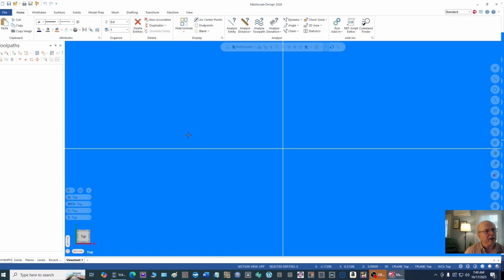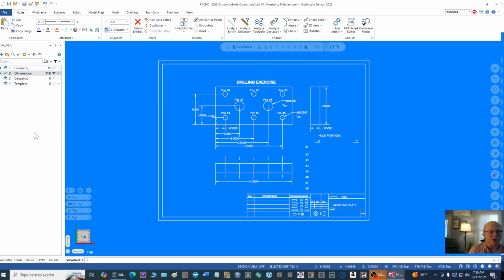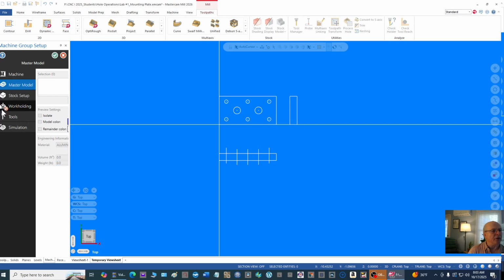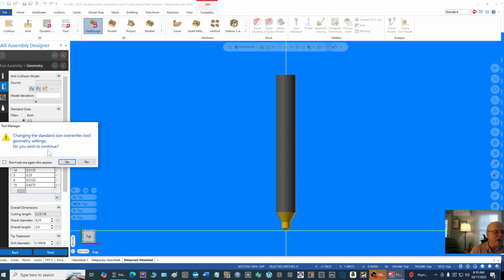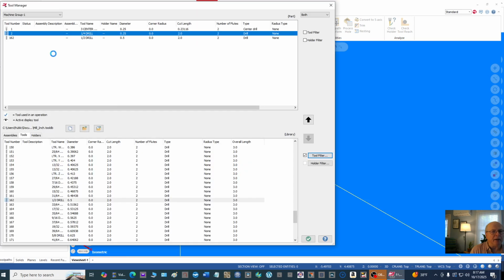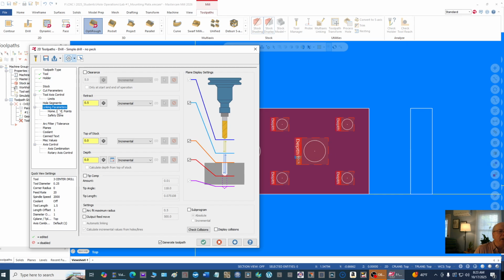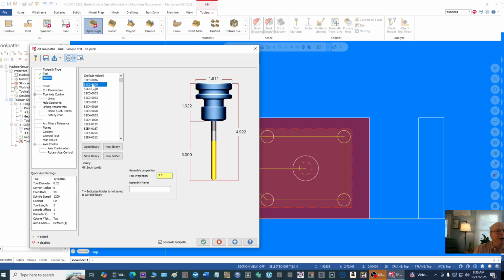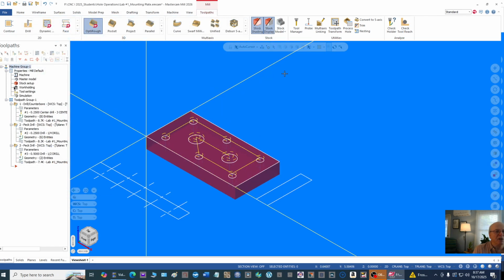Mastercam machining session 1